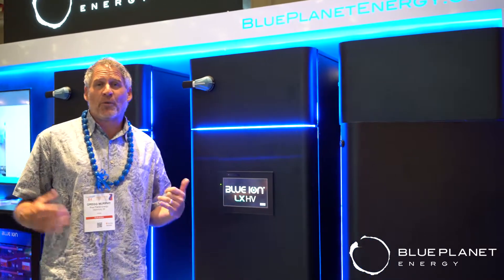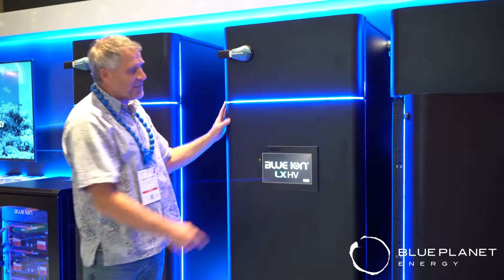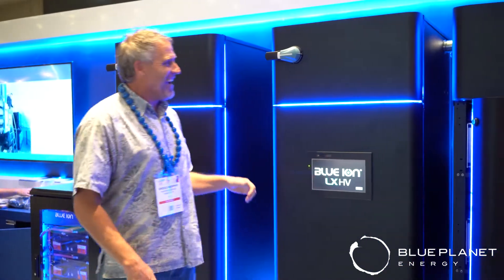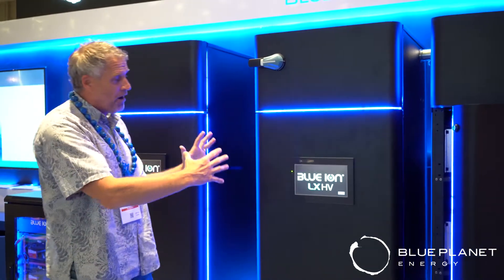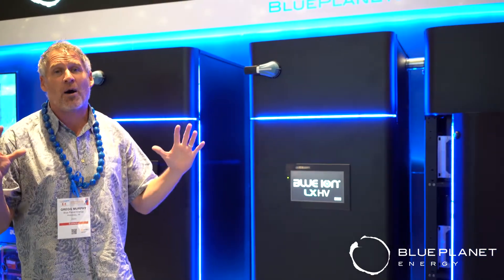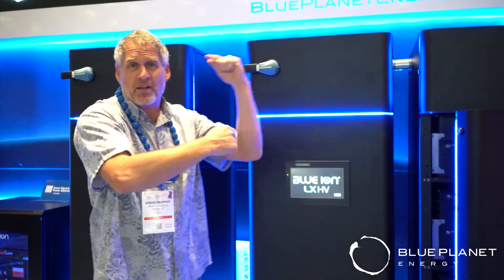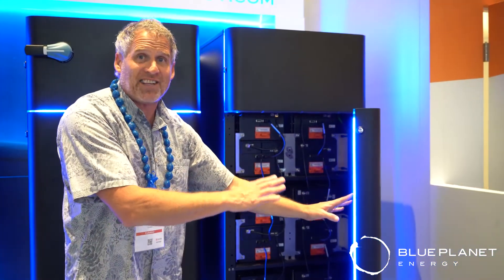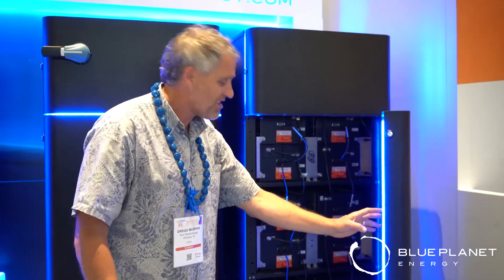Blue Ion LX HV Introduction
Gregg Murphy, VP of Business Development for Blue Planet Energy, introduces the Blue Ion LX-HV, a high-voltage energy storage solution for commercial and industrial customers. All Blue Ion LX-HV power system components, including energy storage, inverters, and site-level controllers, are pre-configured and tested to ensure the compatibility and optimization of fielded power systems. LX-HV systems are offered in base 125 kW/256 kWh power blocks, expandable in 32 kWh increments to system capacities of 2 MWh+.